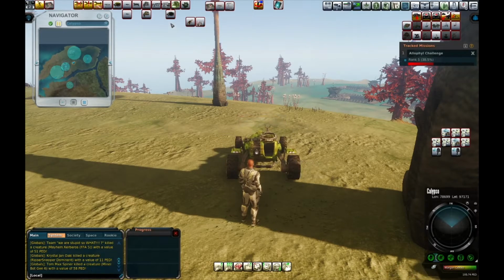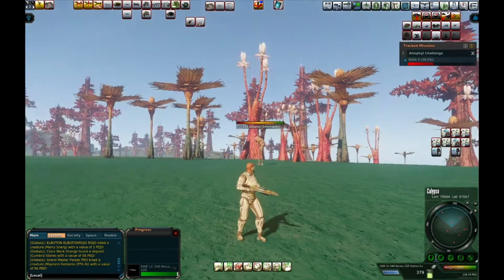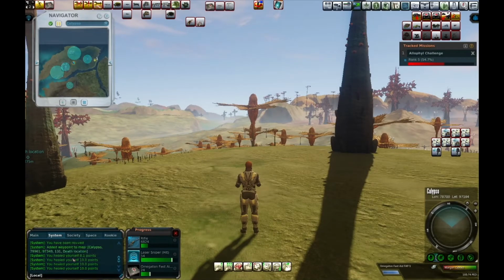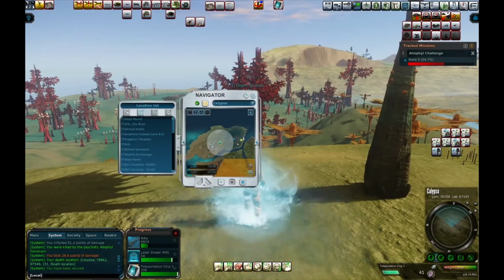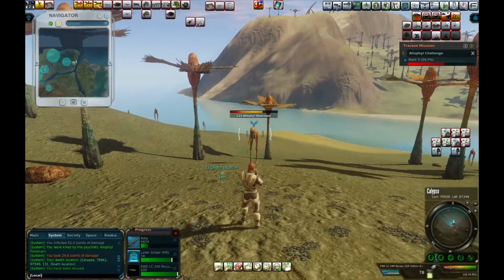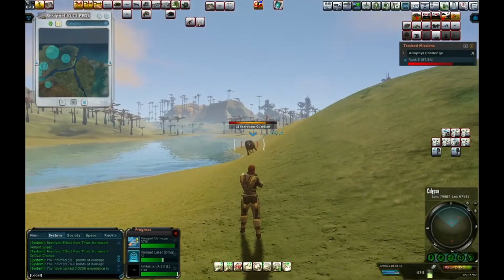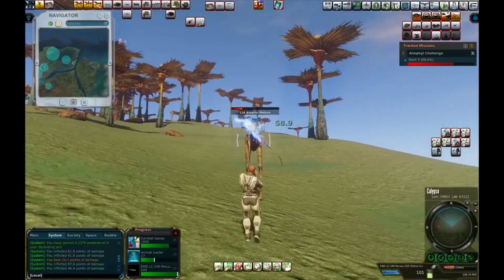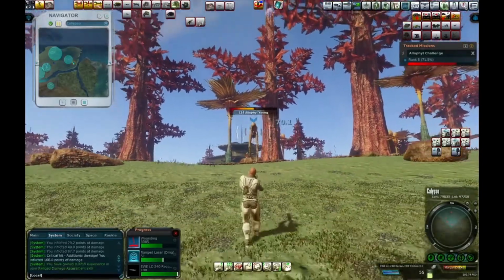Entropia Universe: 'Ello, 'Ello, Allo! (V77)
Knockin' out level 5 of my codex on allophyl. While not much variety, the loot wasn't too bad. I didn't keep up with the profit/loss, but it fealt pretty good.
Also, click on that notifications bell to get a reminder of all subsequent videos. ;)